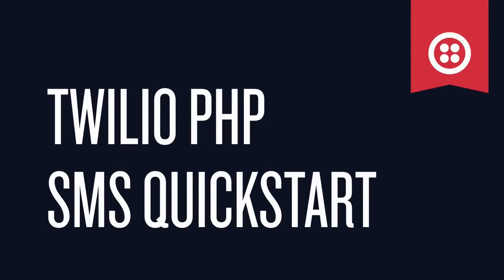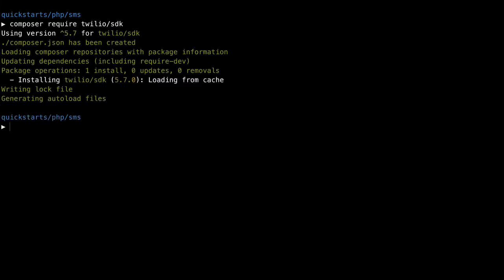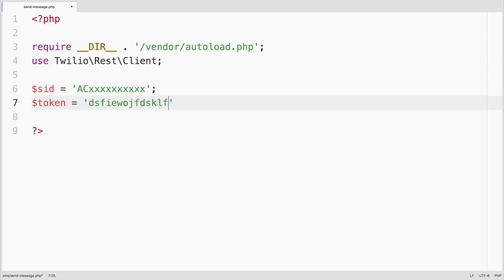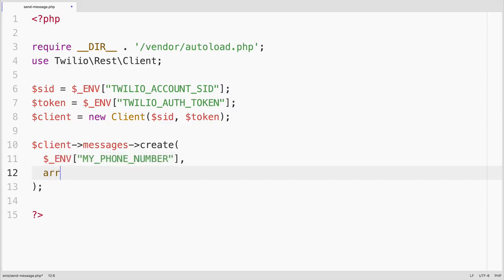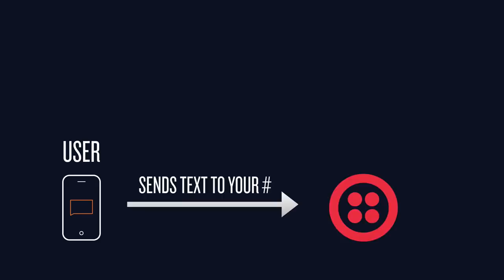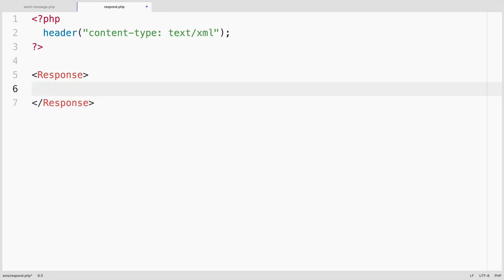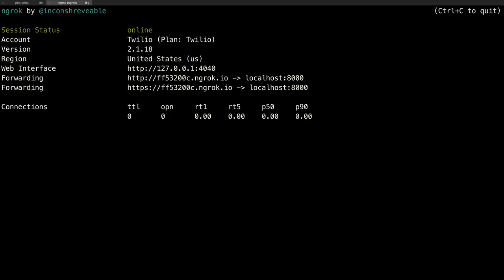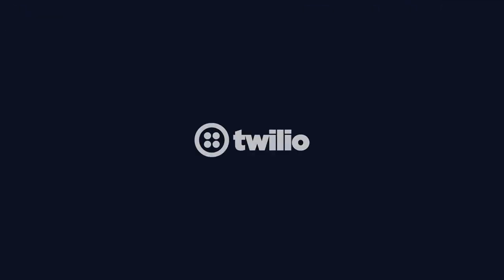46 How to Send and Receive SMS Using PHP YouTube